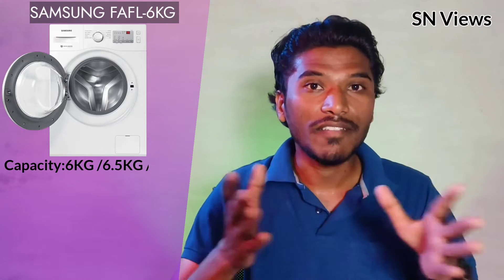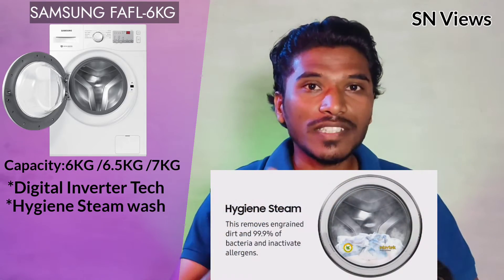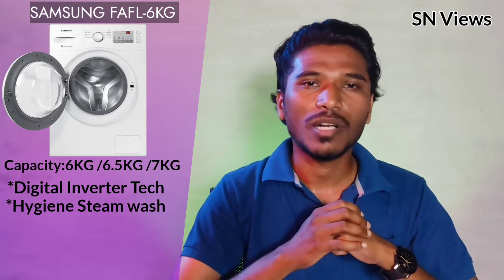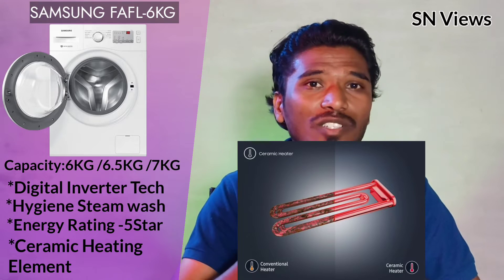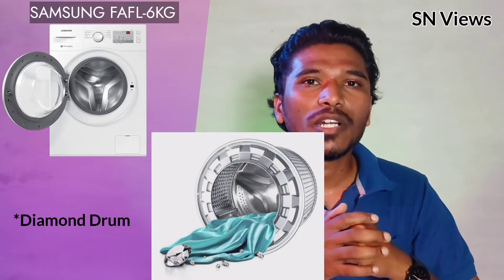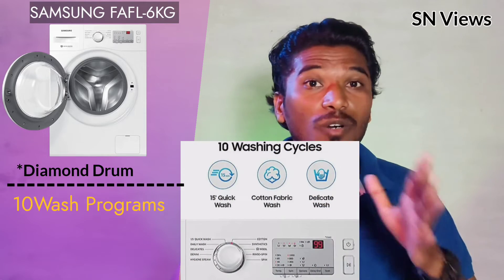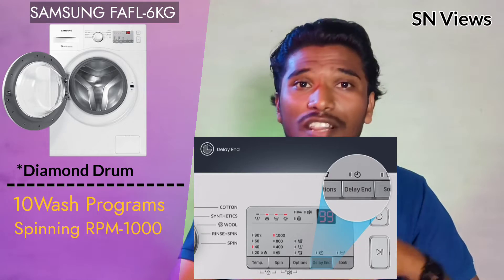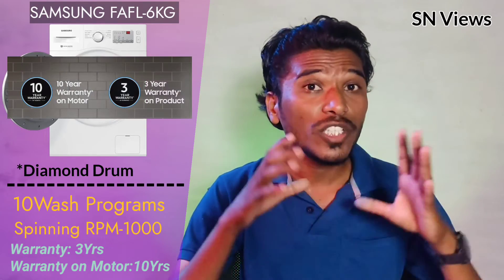Samsung Frontload Washing Machine | key feature Review in Tamil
This video is explained about Samsung Frontload Washing Machine Specification and its details⚡Buy or Not?

This video is not for any other promotional Activities only for review and information purpose only...

Purchase link /
Samsung 6kg

32"TV deals🔹
32T4380: shorturl.at/bmrtY

Sony 32W820K
Sony 32W830K

Samsung Q60B : shorturl.at/cjrw6

Lg UQ8020(43)
Lg UQ8020(55)
Lg UQ8020(65)

Lg UQ8040(43)
Lg UQ8040(55)
Lg UQ8040(65)

Hisense Tornado 2.0

Sony Deals👇
X74K (43)

More Deals/
Acer H(43)
Acer H(50)
Acer H(55)

Acer S(32)
Acer S(65)

Mi 5X (43")
Mi 5X (50")
Mi 5X (55")

Hisense A6H(43)
Hisense A6H(50)
Hisense A6H (55)
Hisense A6H (75)

Redmi X43
Redmi X50
Redmi X55
Redmi X65

OnePlus Deals/
OnePlus Y1s Pro(43")
OnePlus y1s Pro (50")

/Think Positive/